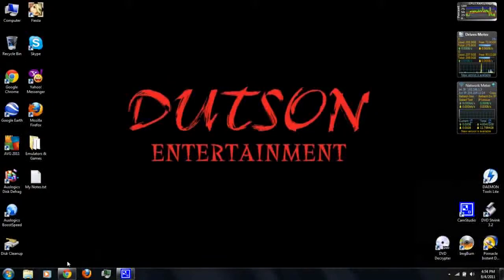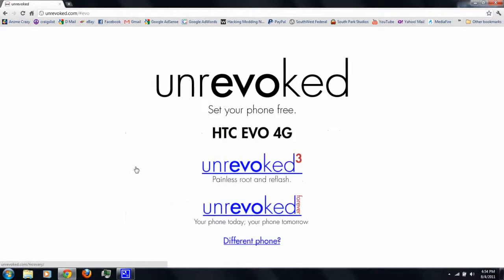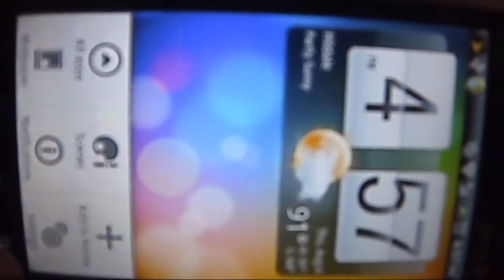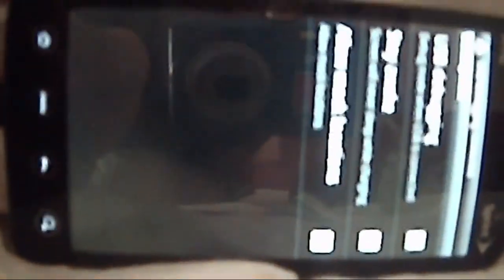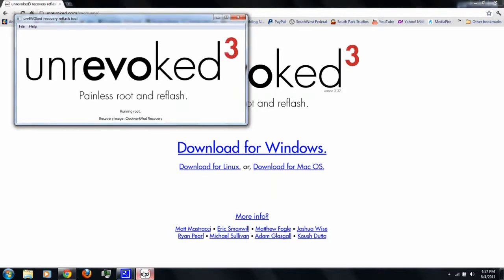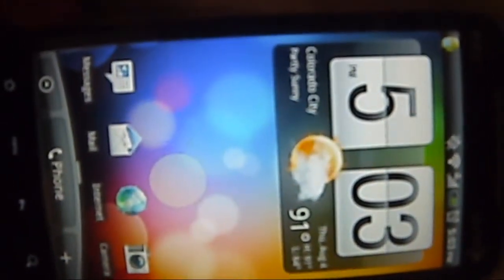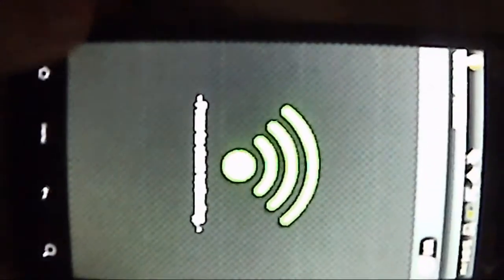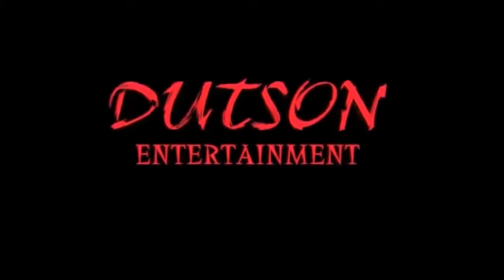HMN - Root HTC EVO 4G, Hero, WildFire, Aria, Desire or Droid Incredible (Unrevoked)